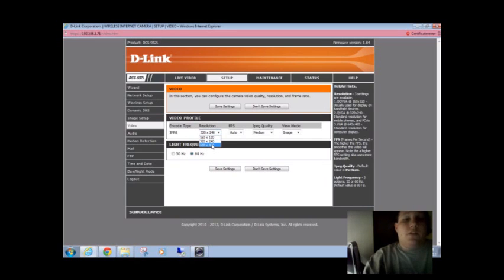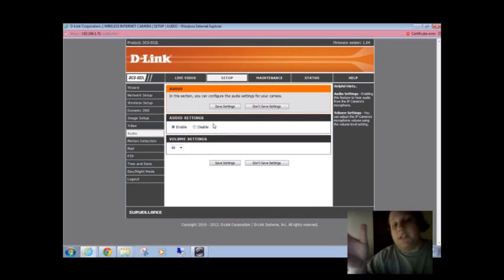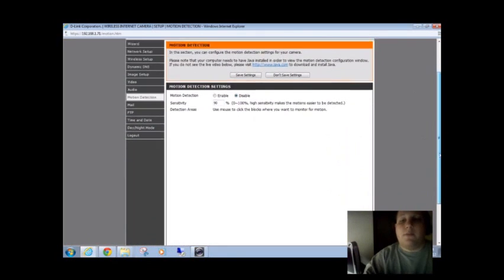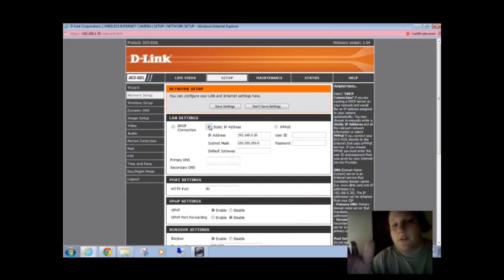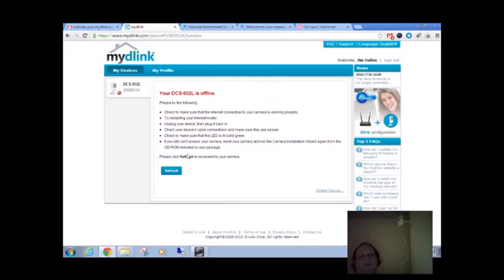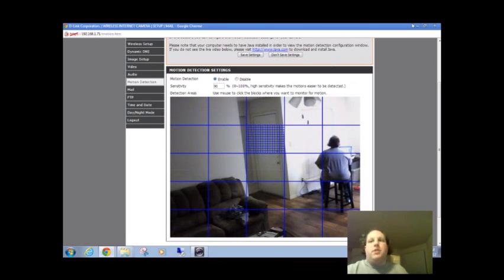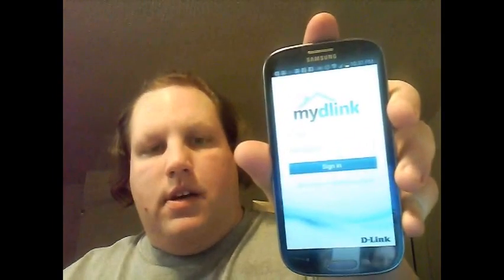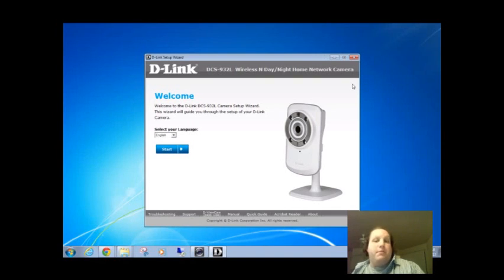Review of D-Link DCS-932L pt. 3